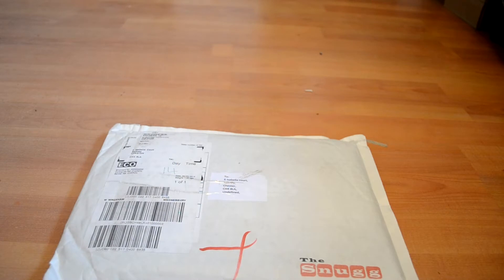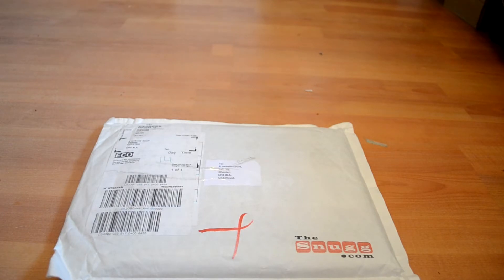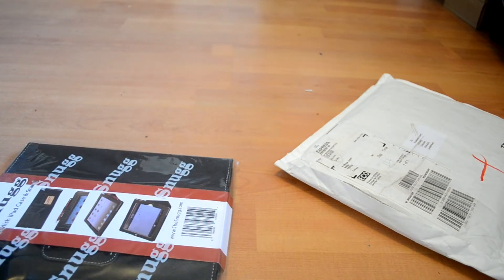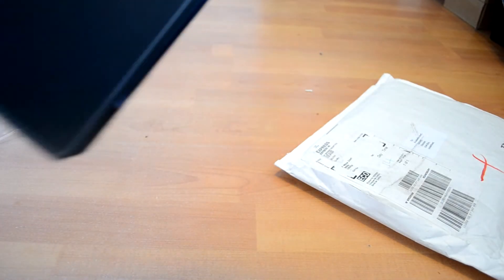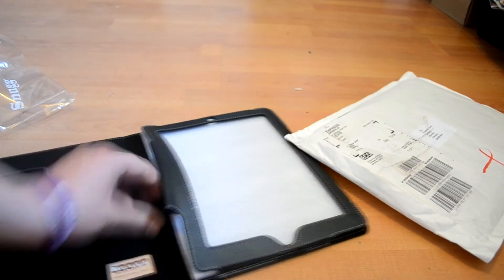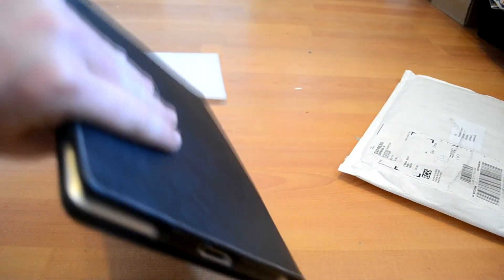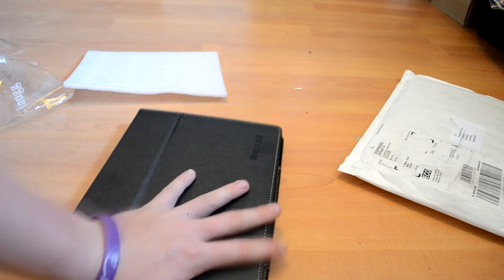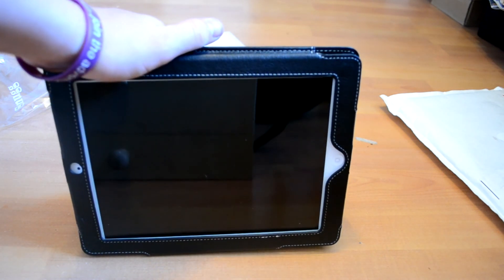unboxing of the snugg case for the new ipad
I forgot to mention in my video that I am really grateful for them sending me this case to review.

This is my quick video of my unboxing of the new ipad. I have made an intro and put it at the beginn